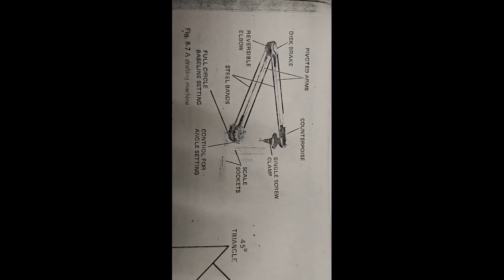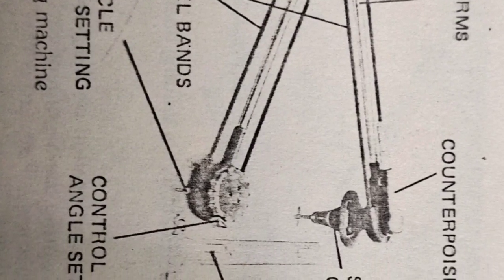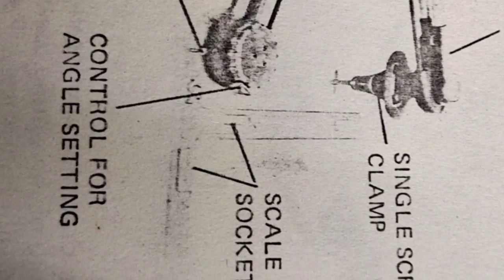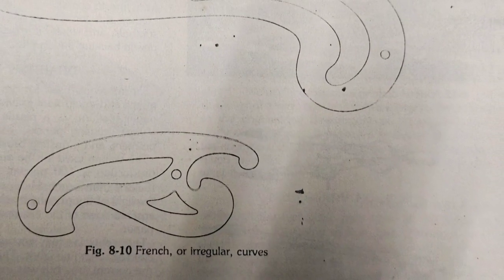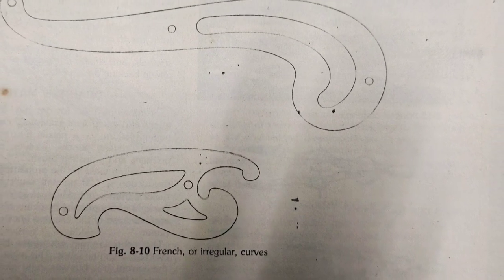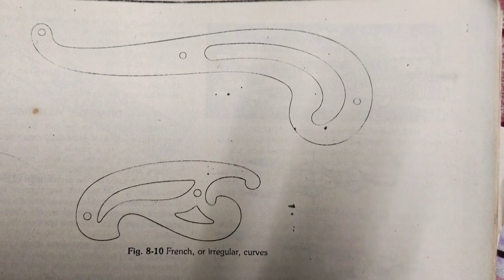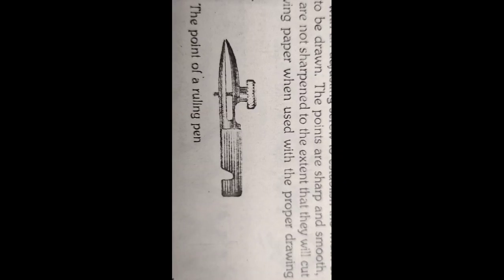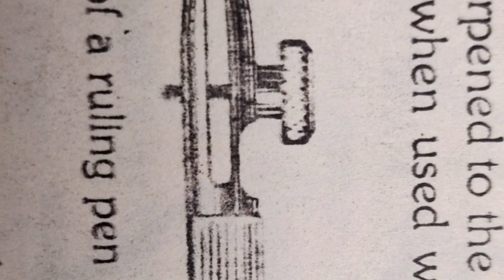Drafting equipment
board, pencil etc.